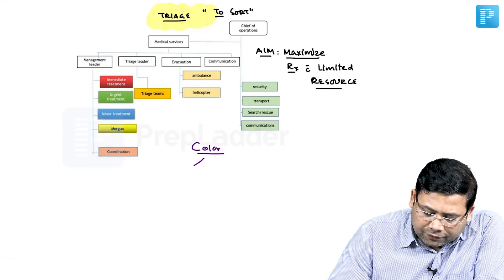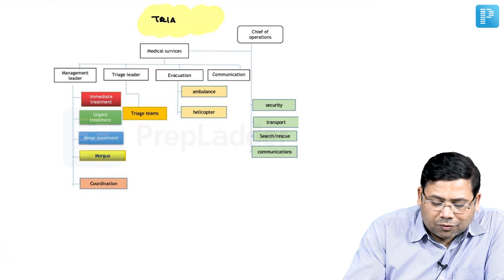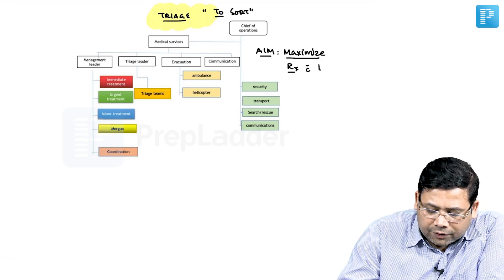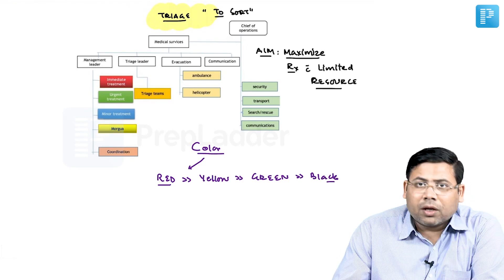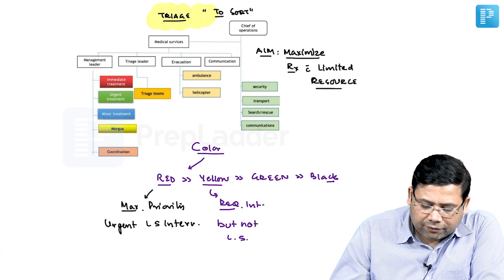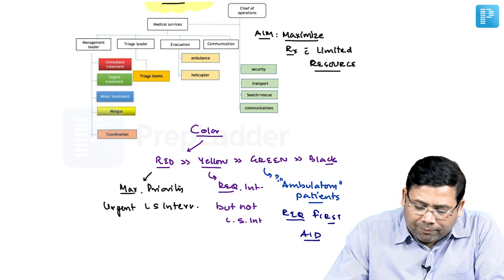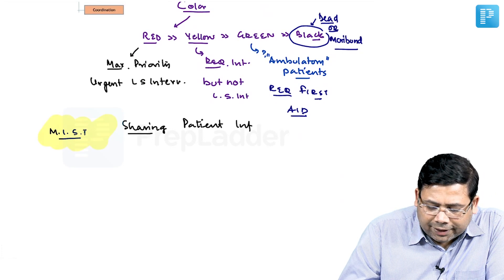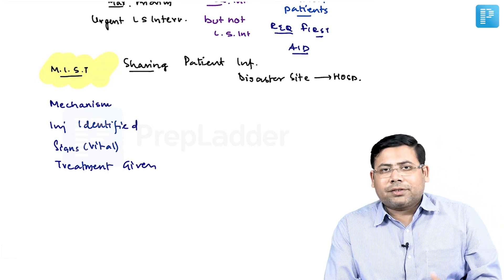Triage Explained - PrepLadder NEET SS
What's Triage? In this video, watch Dr. Saurabh Dixit discuss with you treasure on Triage to help in the preparation of Super Speciality in General Surgery.